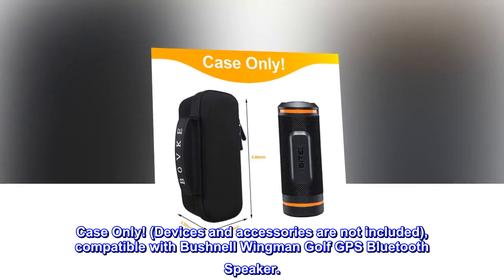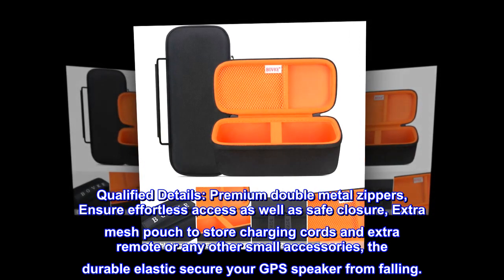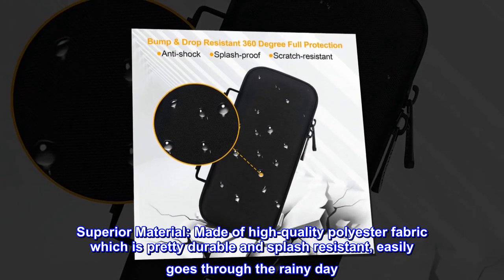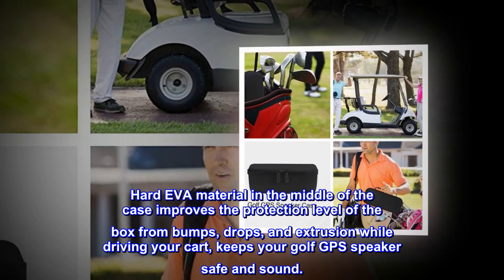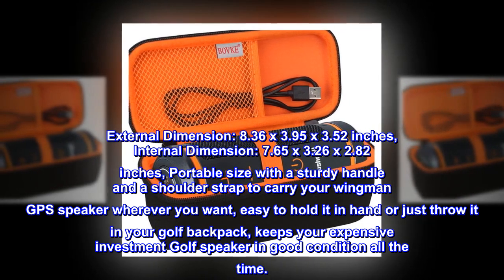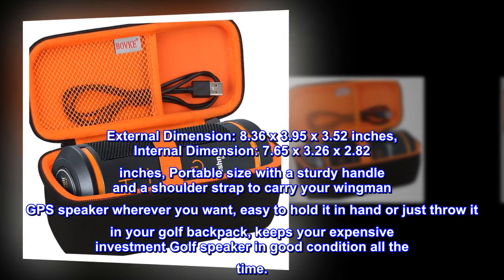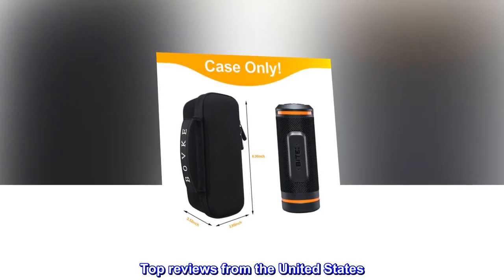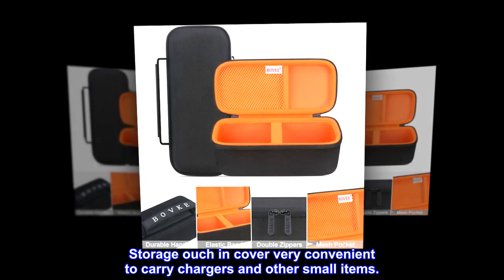BOVKE Carrying Case for Bushnell Wingman Golf GPS Bluetooth Speaker, Extra Mesh Pocket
Case Only! (Devices and accessories are not included), compatible with Bushnell Wingman Golf GPS Bluetooth Speaker.
Qualified Details: Premium double metal zippers, Ensure effortless access as well as safe closure, Extra mesh pouch to store charging cords and extra remote or any other small accessories, the durable elastic secure your GPS speaker from falling.
Superior Material: Made of high-quality polyester fabric which is pretty durable and splash resistant, easily goes through the rainy day. Hard EVA material in the middle of the case improves the protection level of the box from bumps, drops, and extrusion while driving your cart, keeps your golf GPS speaker safe and sound.
External Dimension: 8.36 x 3.95 x 3.52 inches, Internal Dimension: 7.65 x 3.26 x 2.82 inches, Portable size with a sturdy handle and a shoulder strap to carry your wingman GPS speaker wherever you want, easy to hold it in hand or just throw it in your golf backpack, keeps your expensive investment Golf speaker in good condition all the time.
Durable and lightweight Wingman GPS speaker protective case, easy use in your golf course, also can be used on the bike rides, ideal gift to avid golfers.
Great way to carry and protect my Wingman
Perfect accessory for the Wingman. Storage ouch in cover very convenient to carry chargers and other small items.